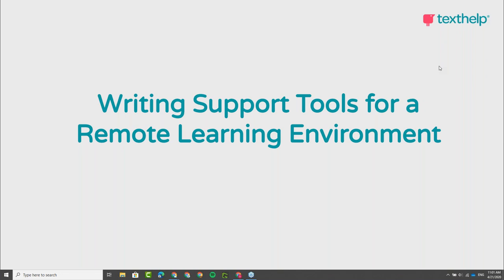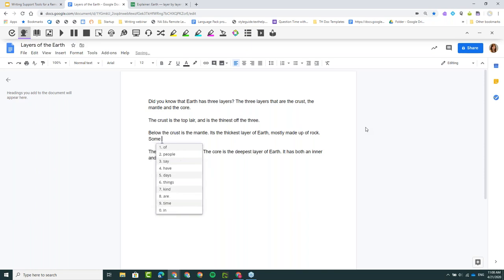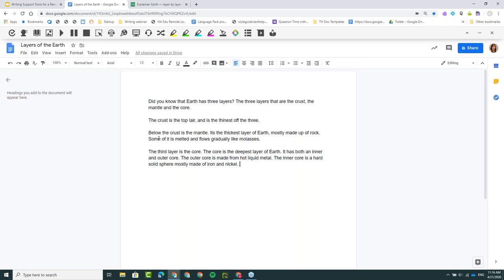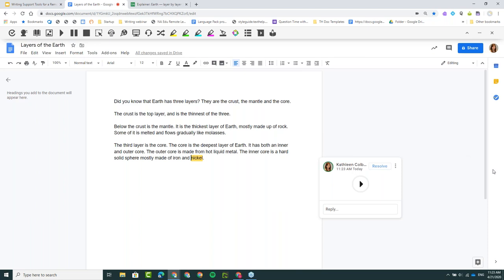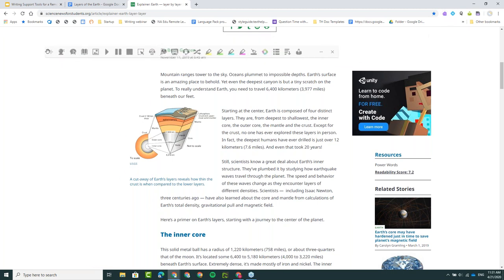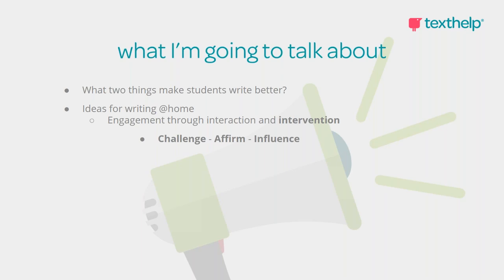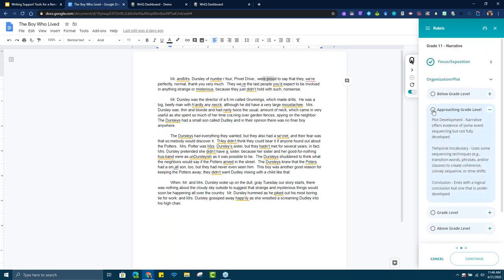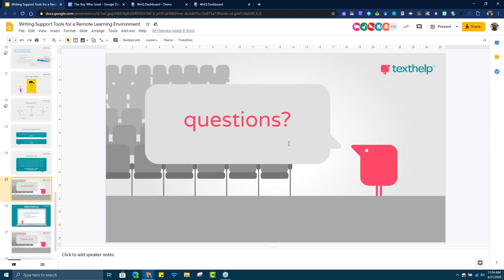Webinar: Writing Support Tools for a Remote Learning Environment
In this webinar, Kathleen Colburn (Read&Write Product Manager) and Mark Schwartz (WriQ Product Manager) provide an overview of how our writing support tools can help teachers and students whil remote learning.